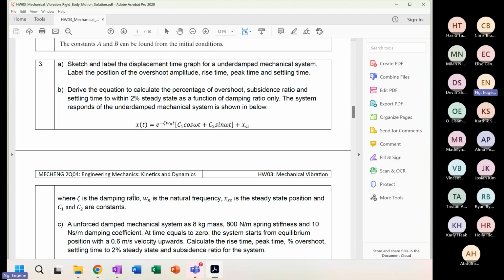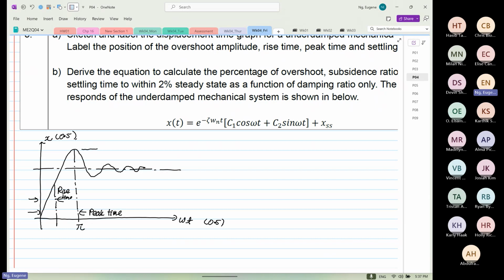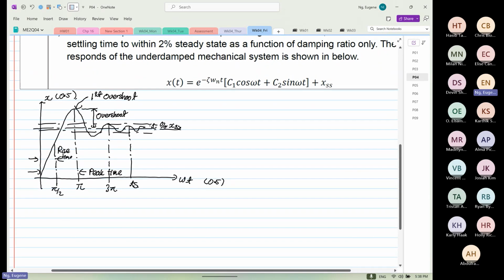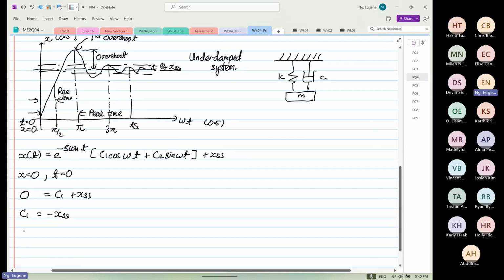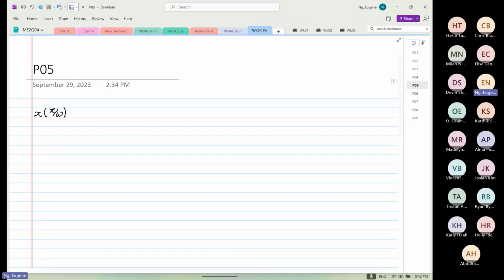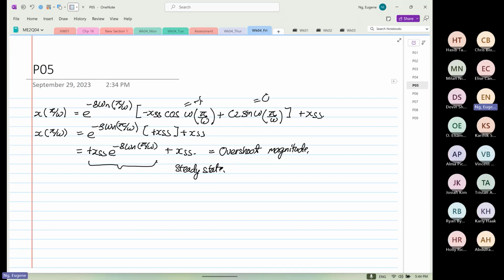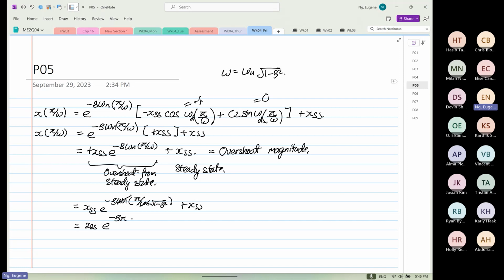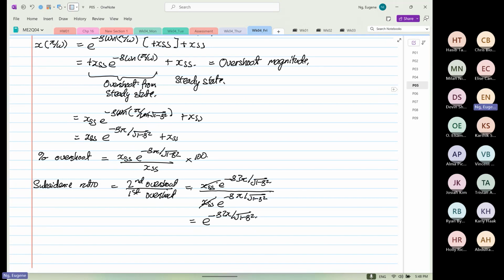Wk04 Fri P05